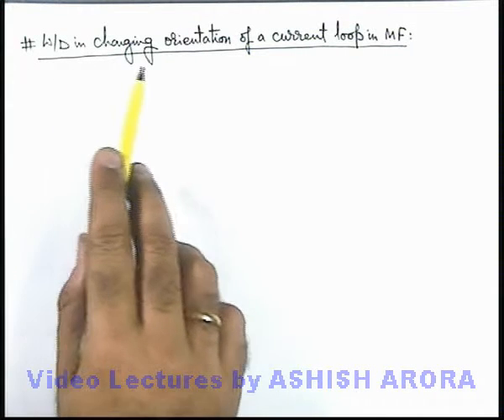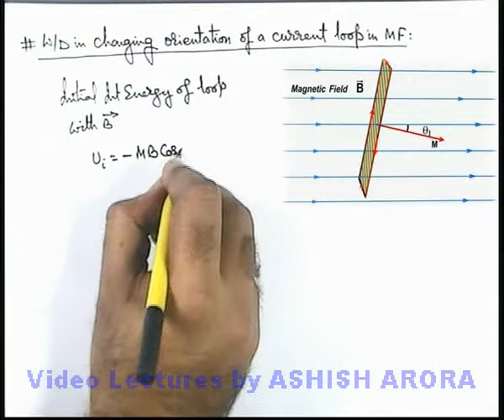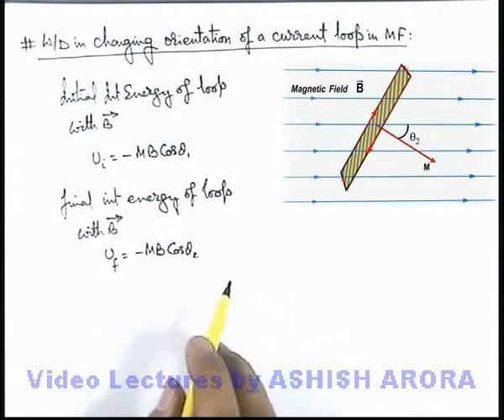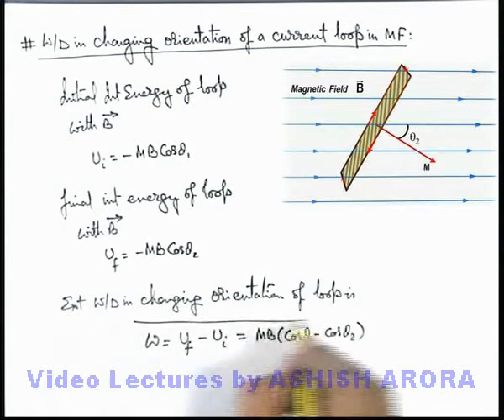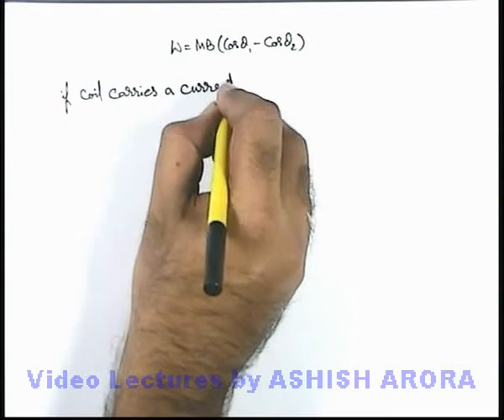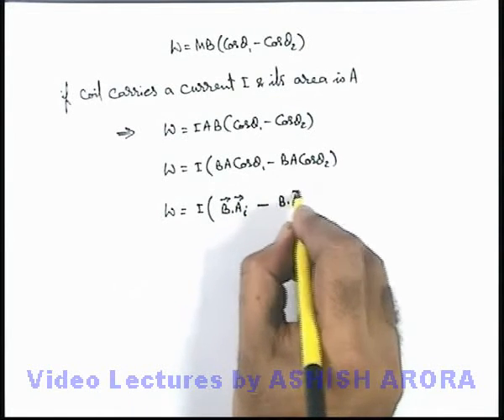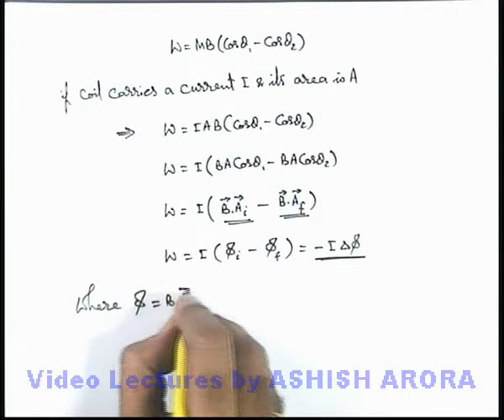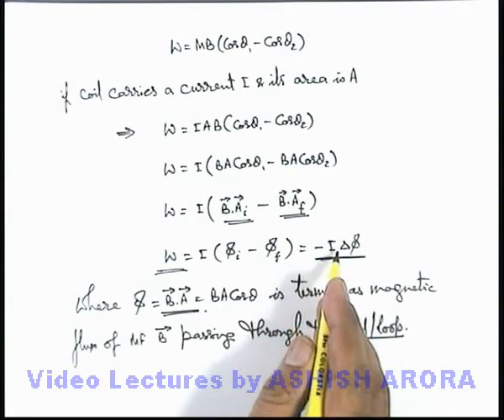Class 12 Physics | #30 Work Done in Changing Orientation of a Current Loop in Magnetic Field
PG Concept Video | Magnetic Force on Moving Charge | Work Done in Changing Orientation of a Current Loop in Magnetic Field by Ashish Arora